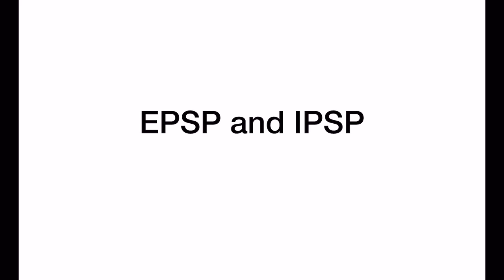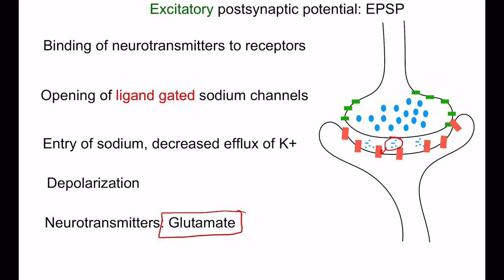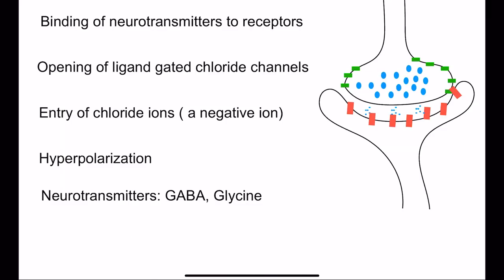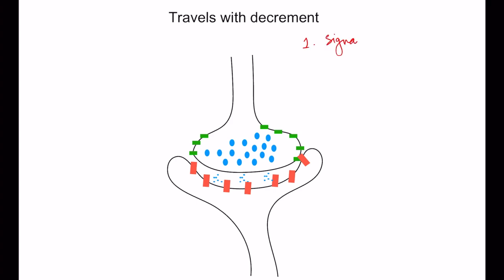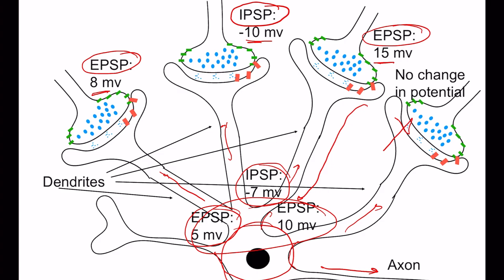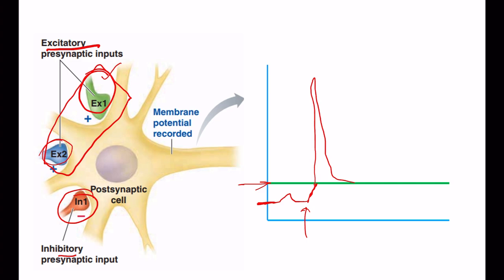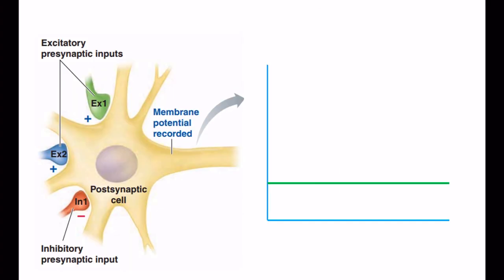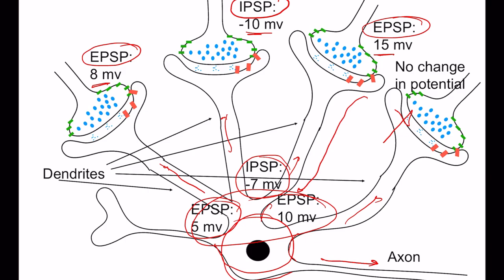EPSP and IPSP post synaptic potential physiology | CNS physiology mbbs 1st year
Physiology lecture on EXcitatory and Inhibitory postsynaptic potential - with properties, how EPSP and IPSP are generated, temporal and spatial summation and presynaptic inhibition

Want to excel in academics: Buy our book on tips for academic succeed

The Roadmap for Academic Success: Essential Student Strategies for Time Management, Focus, Beating Procrastination, Learning, and Memory